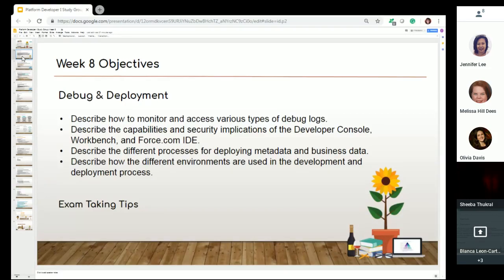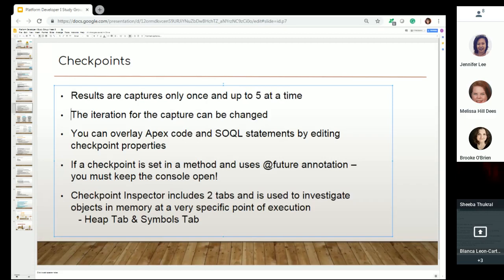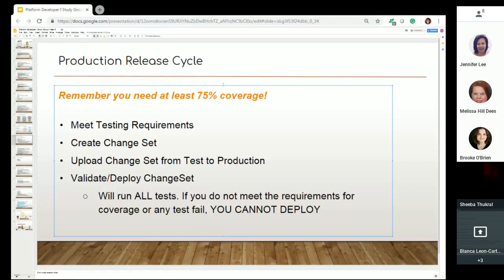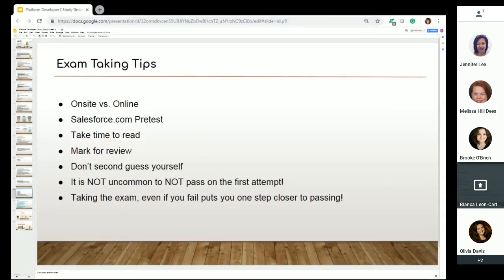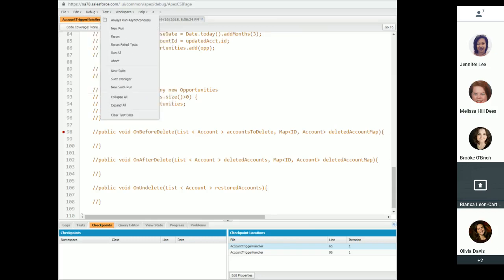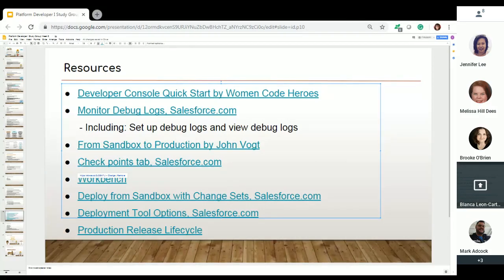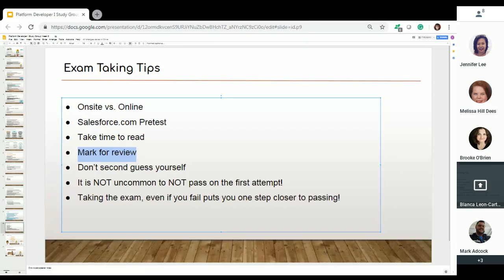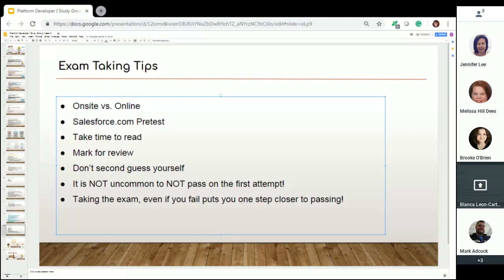Debugging and Deployment with Blanca Leon-Carter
Jojn Blanca for her final session in the LBAJourneyToPD1 series. This week it's debugging and deployment, with a few valuable exam tips thrown in too

Describe how to monitor and access various types of debug logs.
Describe the capabilities and security implications of the Developer Console, Workbench, and Force.com IDE.
Describe the different processes for deploying metadata and business data.
Describe how the different environments are used in the development and deployment process.